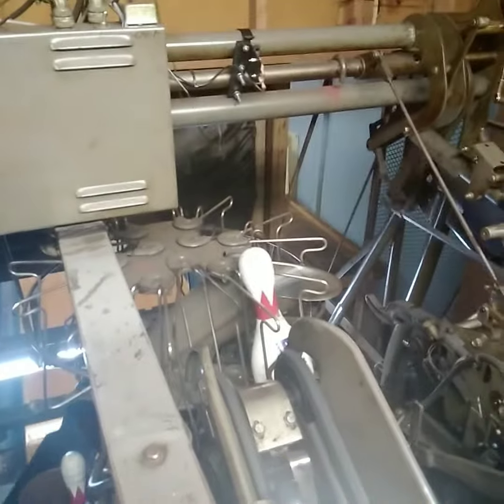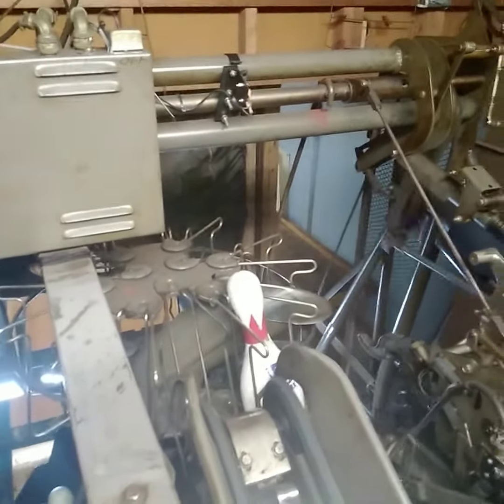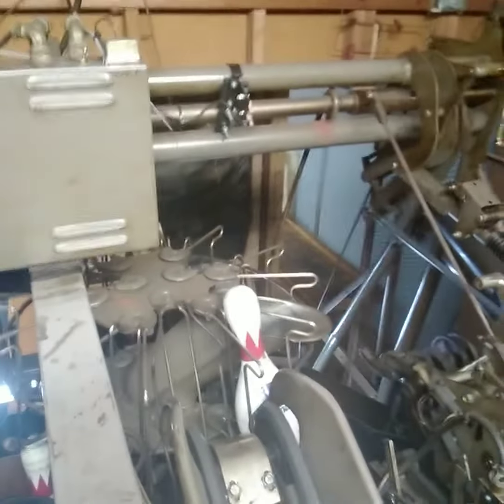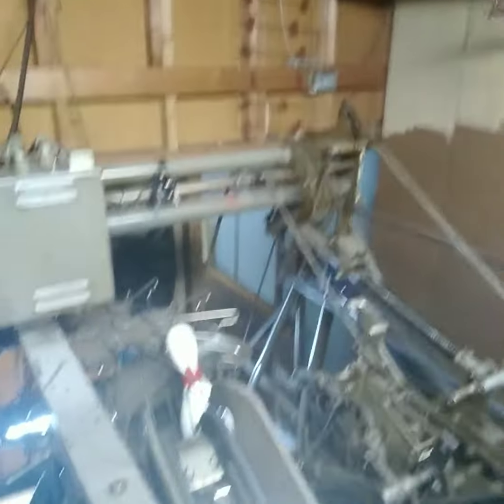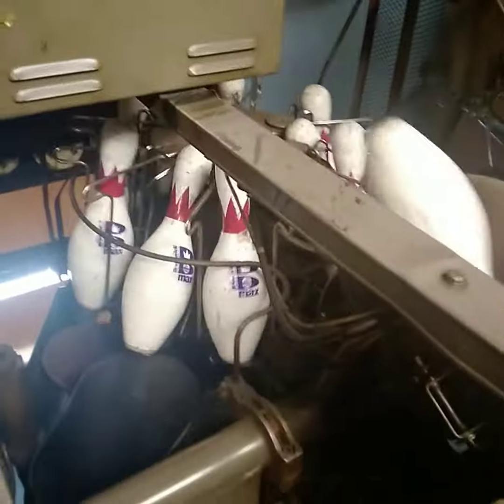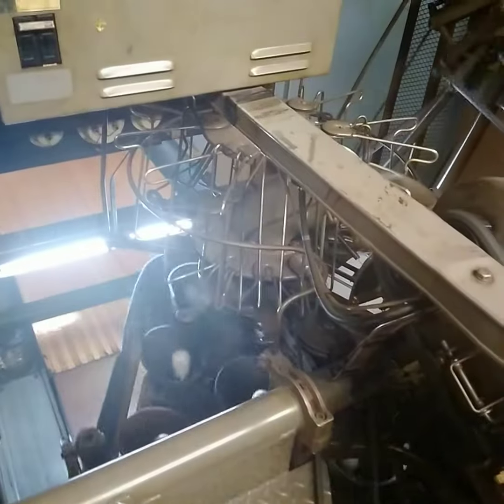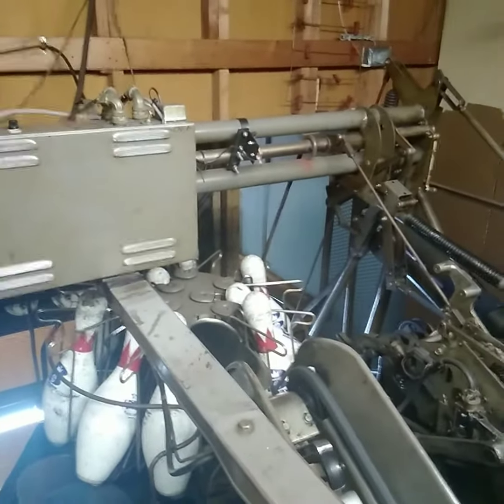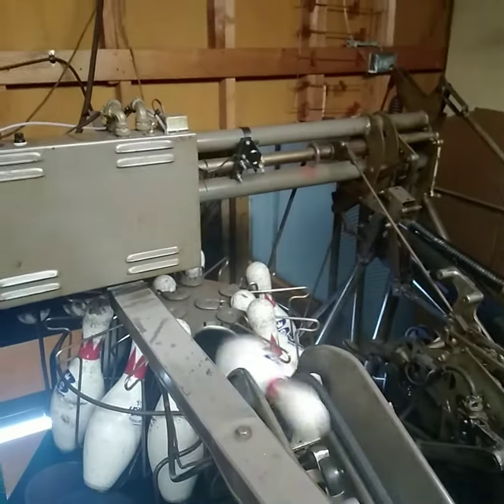explaining how the pinsetter drops and set pins